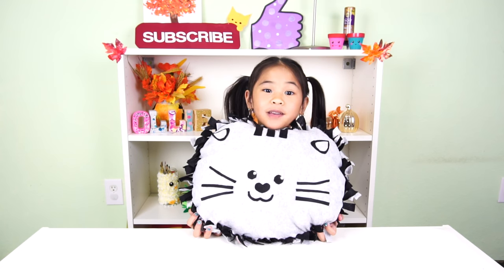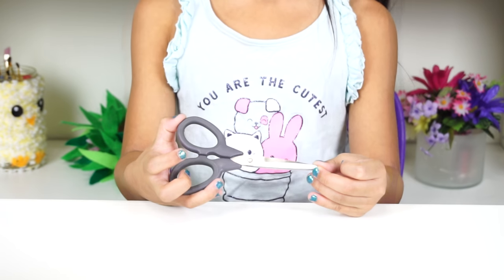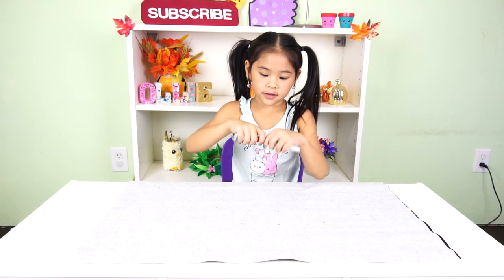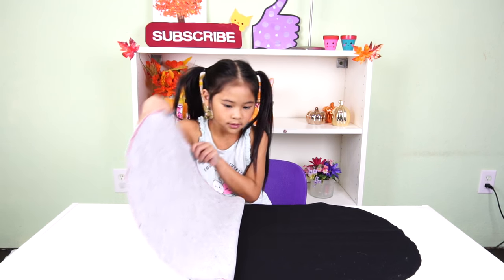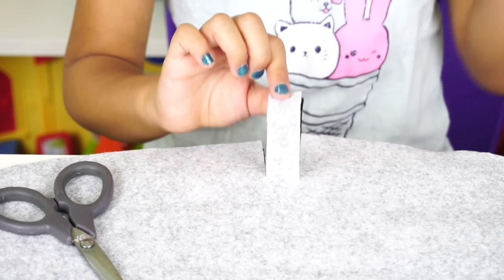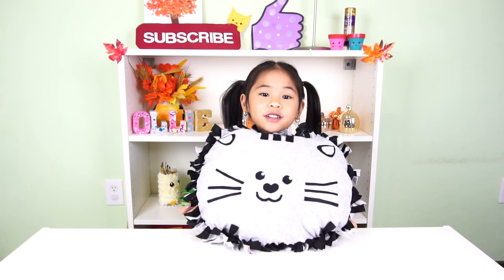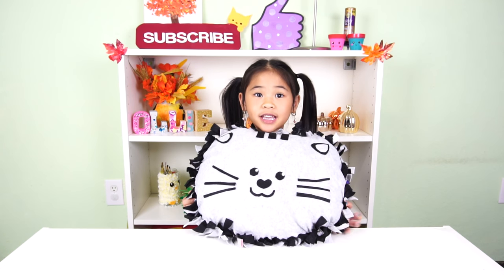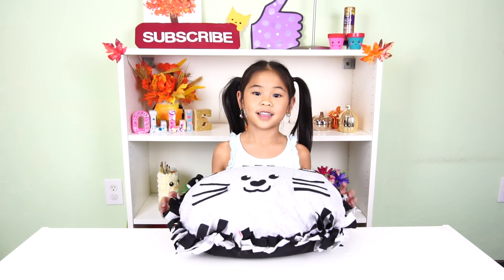DIY No-Sew Cat Face Pillow | No-Sew Kitty Cusion Tutorial | How to Make a Cat Face Pillow.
Time to make a DIY No-Sew Cat Face Pillow!!

It feels SO good to be back making videos! I missed y'all so much and it feels like it's been FOREVER! My brother was born and I had a few auditions taking up my time, so we've been so busy.  I will try to make more videos, and I plan to add other videos that aren't DIYs so you can see what else I'm doing in my life! Okay, onto the DIY.

I was staring at my oldest cat, Widget, one night before bed. I was thinking about her birthday (which is soon!) and somehow I thought making a pillow that looks like her would be cute! Sooo, I created this Kitty Cat Cushion that's No-Sew so it's easy to make. You can decorate your DIY Cat Face Pillow anyway you like. You can even do what I did and make it look like my kitty!

♡ Ollie